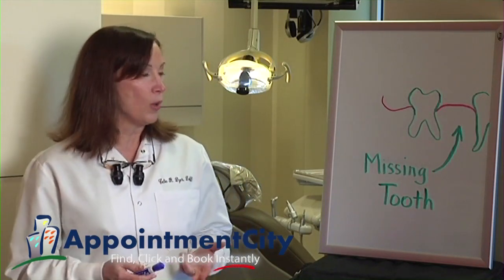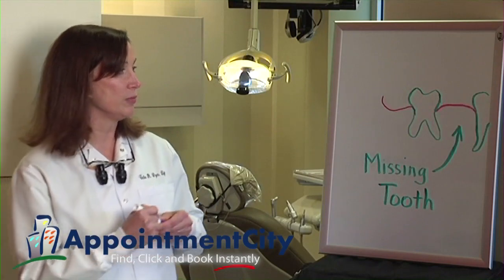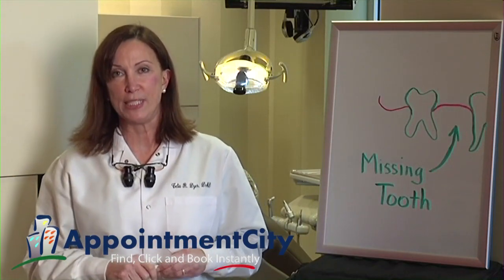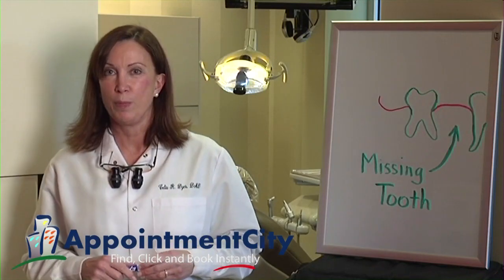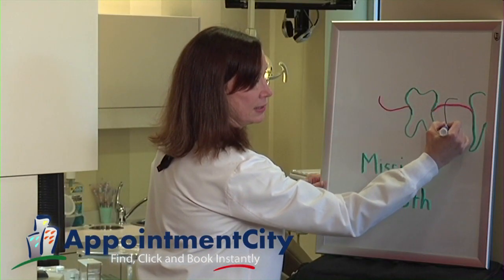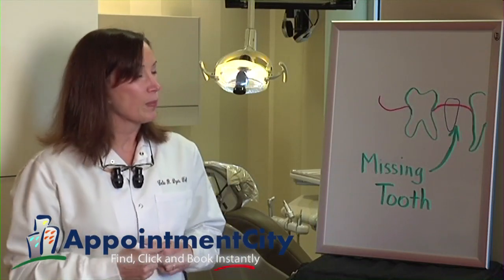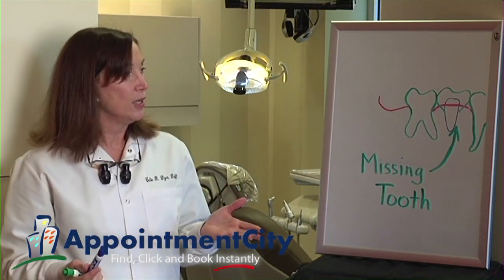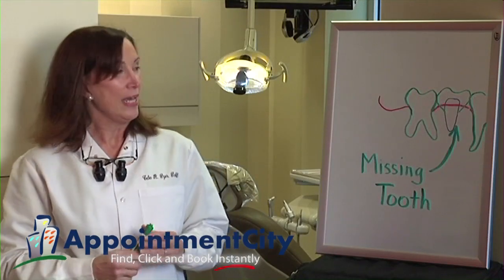Replacing a Missing Tooth - AppointmentCity.com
Learn the best ways to replace a missing tooth. Dr. Celia Dyer explains the current techniques for replacing a single missing tooth. Video includes a discussion of bridges, dental implants and dental crowns.